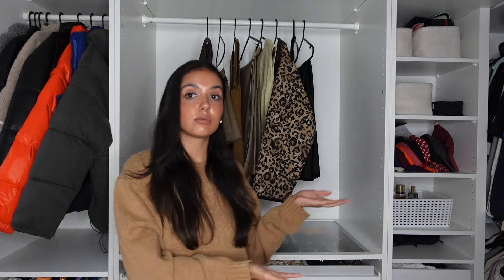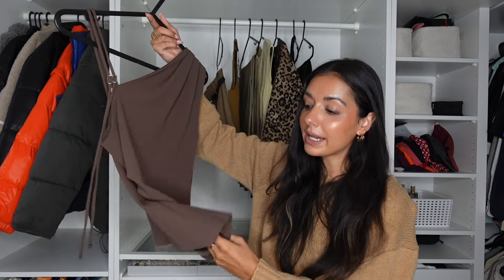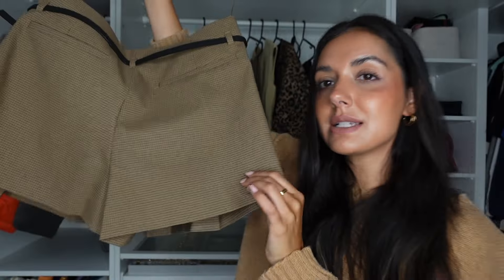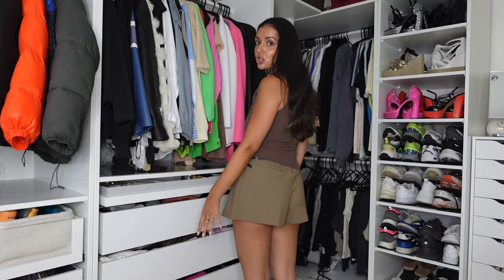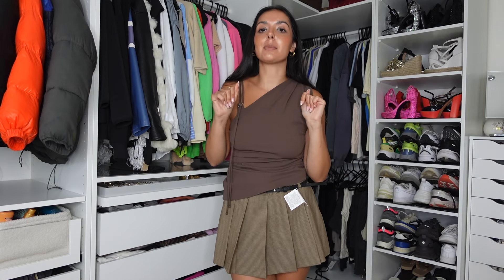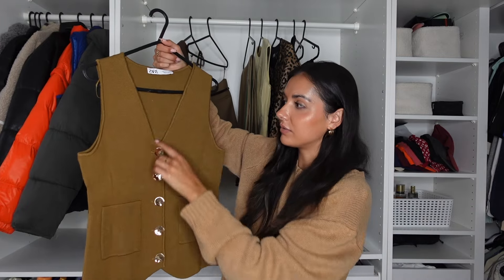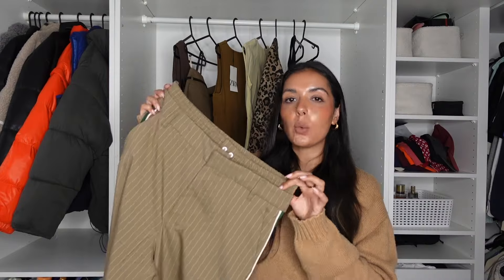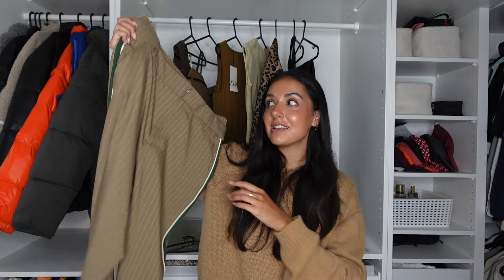ZARA TRY ON HAUL | ZARA NEW IN | AUTUMN/WINTER HAUL | AUTUMN OUTFIT INSPO